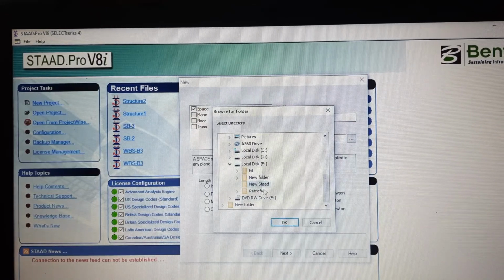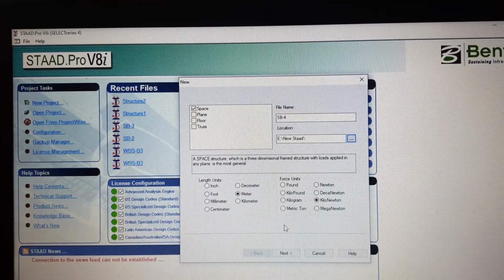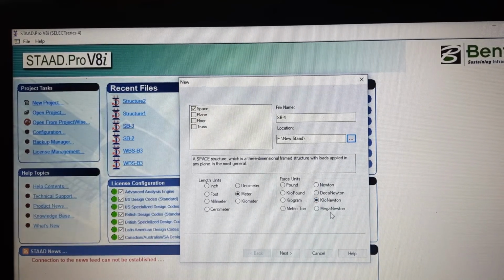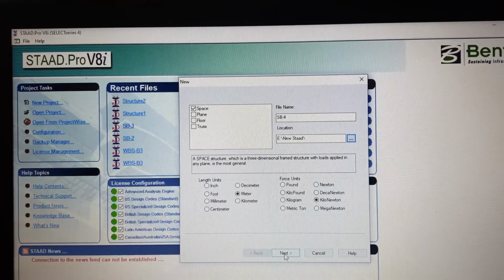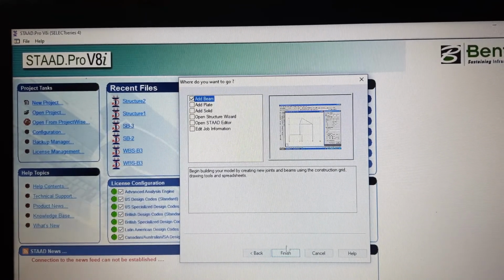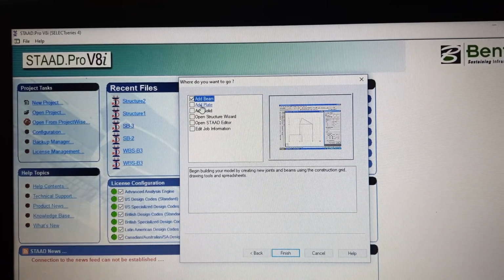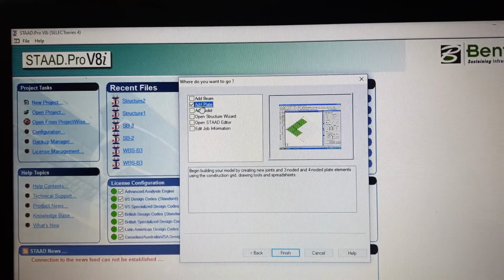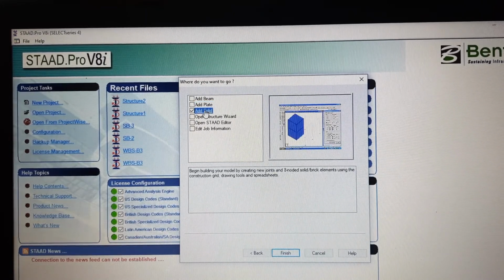STAAD.pro Tutorial for Complete Beginners.PART-1 of TUTORIAL-1-CONTINUATION.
Hello Friends This is Part-1 of Tutorial-1 (Continuation) series of tutorial for learning staad.pro. I have modelled a simply supported beam in staad and shown you that staad results are matching with our hand calculation. It is the remaining part of Part-1 of Tutorial-1. As the full video was long enough to getting uploaded.